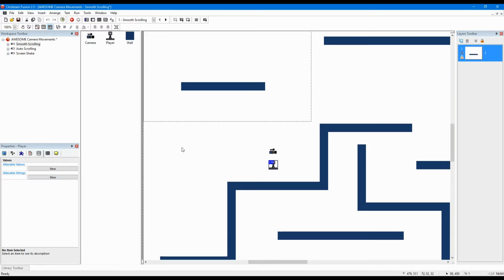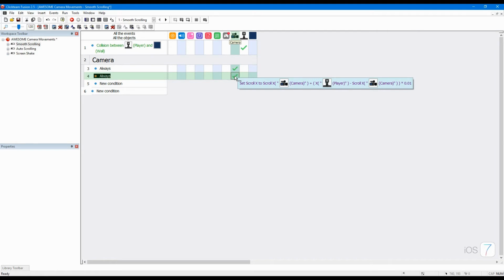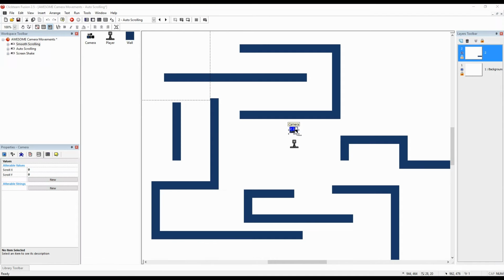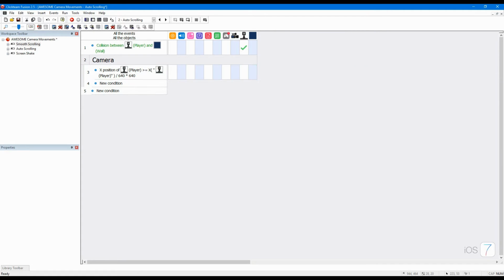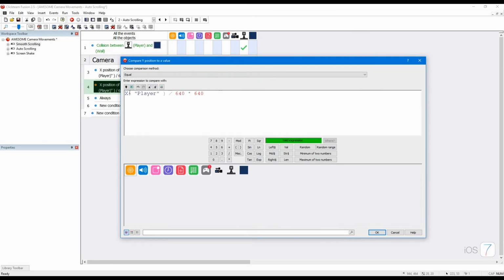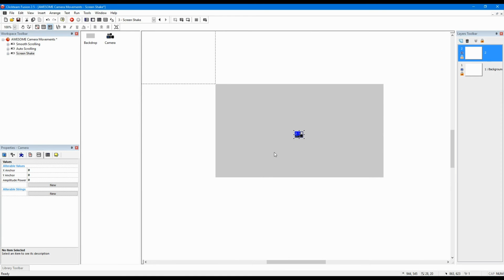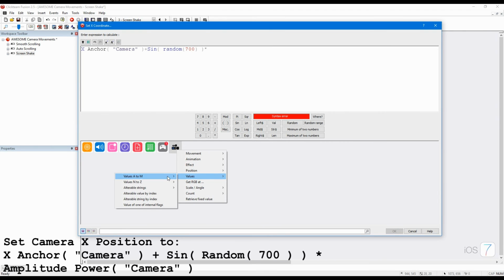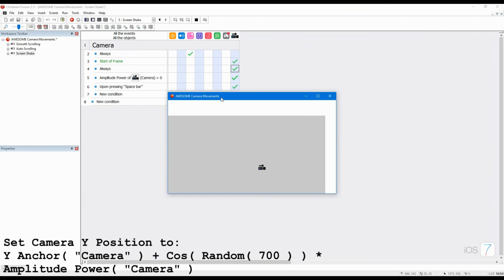Clickteam Fusion 2.5 - 3 AWESOME Camera Movements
HI! In this tutorial I will show you 3 Advanced Camera Movements!

This Can be done in the Free, Standard, and Developer editions of Clickteam Fusion 2.5!